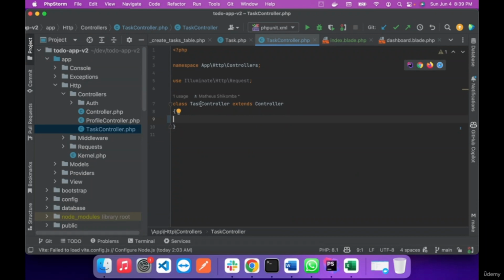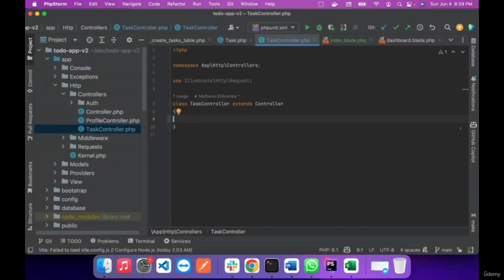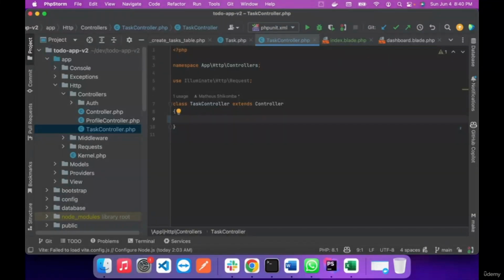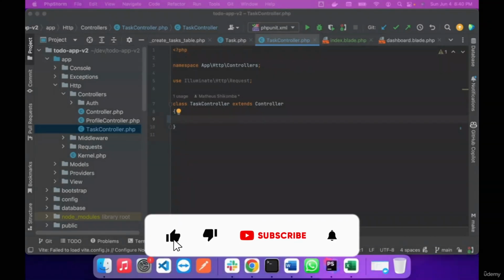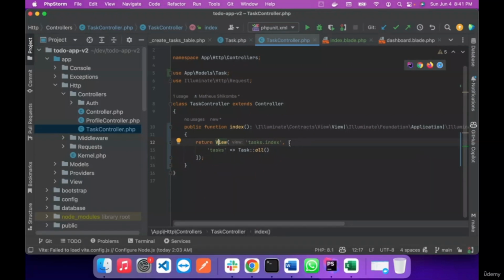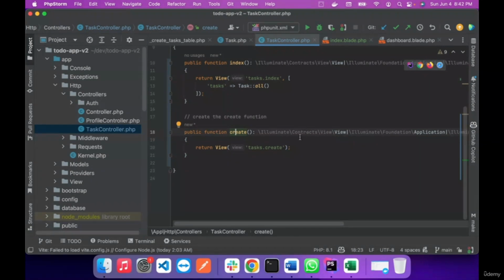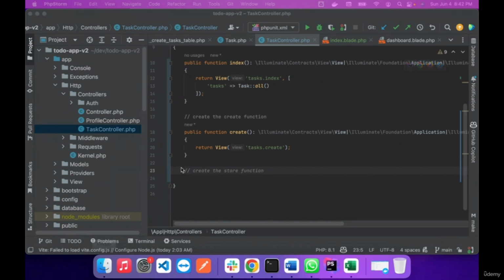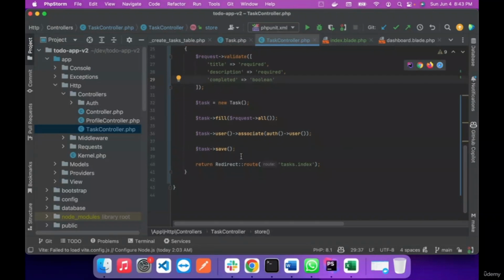14 - Task Controller Part 1 | Laravel | ChatGPT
This course will introduce the students to the basics of Laravel which includes how to create models, controllers, migrations, etc. by using the built-in artisan commands to avoid repetition. Using the artisan commands allows the developer to pay attention to implementing the actual business logic over spending more time creating the actual classes and files needed. The Laravel framework is quite powerful in that it gives the developer more freedom to implement the business logic of their application quickly.This course also teaches students testing best practices and how to use PHPUnit to create Feature tests to test Laravel API endpoints. Students will also learn how to use PHP Storm and many other tools including SQLite database and SQLite database browser that will be introduced throughout this course. After completing this course you will be able to create a Laravel 9 application as an absolute beginner with ChatGPT. You will also know how to work with docker and docker containers. You will also be able to create tables using Laravel's migrations and seeders to generate test data while also using the lightweight in-memory SQLite database that allows you to create tests that run super fast. This course will equip you with modern both backend and frontend skills. This course will also teach you how to outsource some of your front-end work to ChatGPT while you focus more on the backend work.